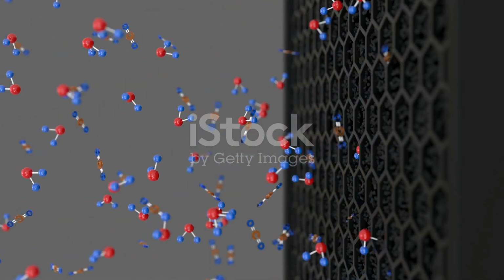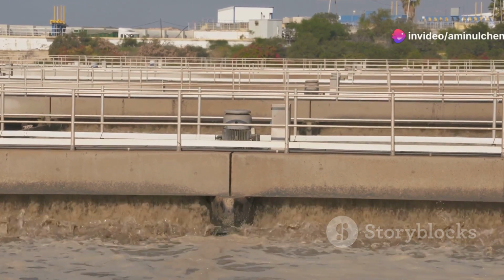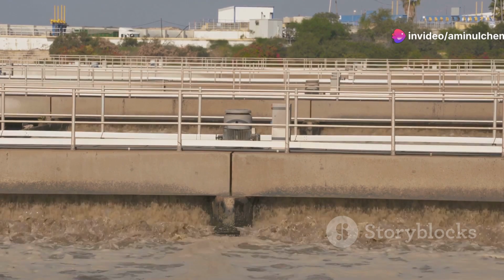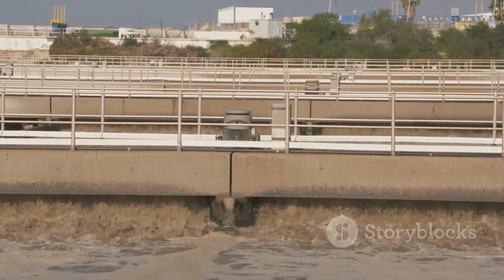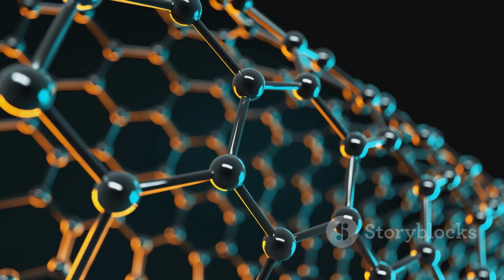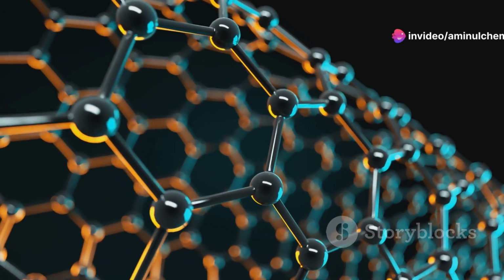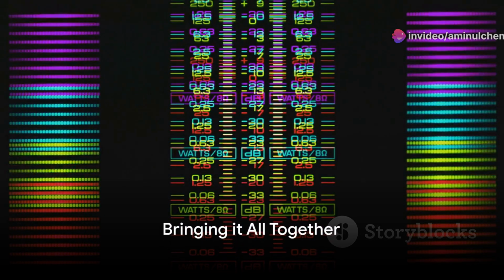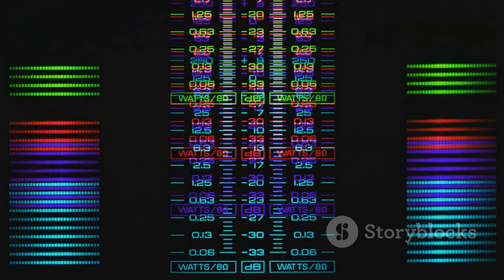FTIR Spectra of Adsorbent Before and After Adsorption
Surprising Changes in FTIR Spectra Before and After Adsorption.

Revealing Transformation: FTIR  Spectra Pre and Post Adsorption.

Unveiling Mysteries: FTIR  Spectra Evolution During Adsorption.

Shocking Results: FTIR  Spectra Analysis Before and After Adsorption.

The Truth Behind FTIR  Spectra Changes After Adsorption.

 / aminulchemi.  .

⭐Please join:

 / aminulchem.i.  .